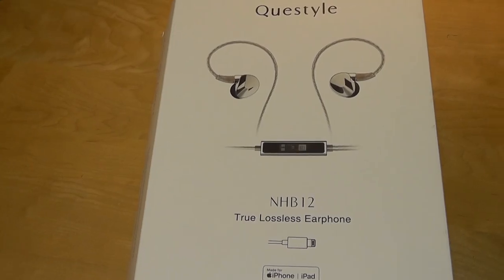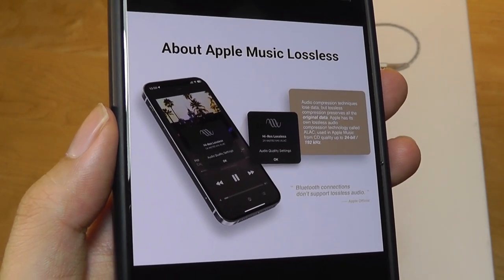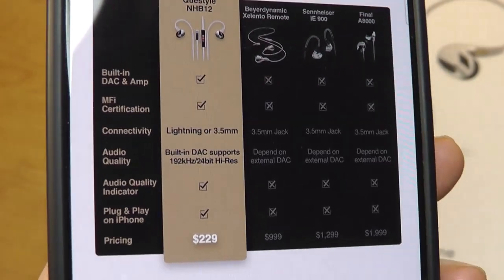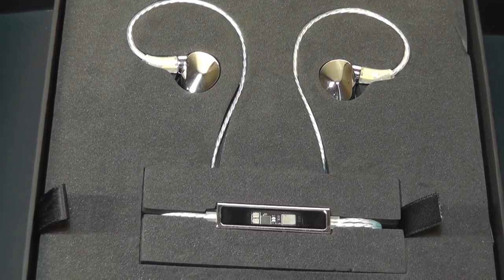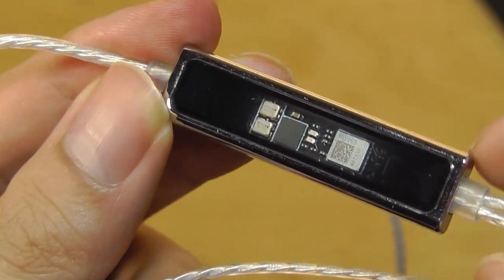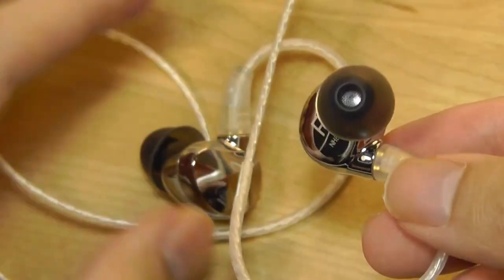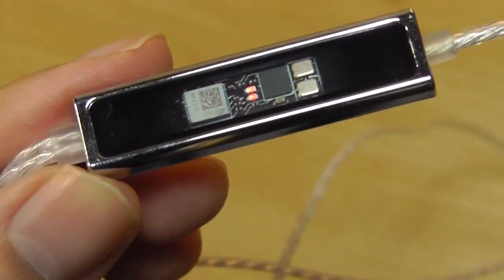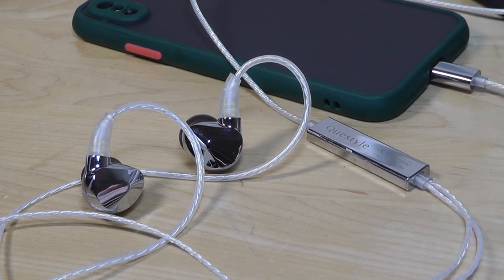REVIEW: Questyle NHB12 - World's First Apple Certified True Lossless Audio Earphones w/ HiFi DAC!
Closer look @ the Questyle NHB12 Lossless Audio IEMs.

Details:
With lossless audio becoming a well-known feature thanks to services like Apple Music, Tidal, and Amazon Music, you may wonder how it works and how you can start streaming it. Questyle provides an easy way to experience lossless audio on your iPhone or other devices.

As the world’s first Apple MFi-Certified lossless earphones, Questyle NHB12 delivers studio-quality 192kHz audio with 0 distortion. Combined with an integrated DAC and Current Mode Amplifier, NHB12 can provide unparalleled sound quality.

We have also carefully crafted the earpieces of the NHB12 to be impedance-matched and tuned with the current mode amplification circuitry, making for a very special, vast dynamic-range experience. But of course it's hard to know if it's something you've "Never Heard Before".

Many audio compression methods result in the loss of data present in the initial source file. Lossless compression, on the other hand, is a type of compression that retains all of the original data.

Apple has created its own lossless audio compression technology known as Apple Lossless Audio Codec (ALAC). Alongside AAC, ALAC is now being used to encode the complete Apple Music collection, offering resolutions from 16-bit/44.1 kHz (CD Quality) to 24-bit/192 kHz. But Bluetooth connections don't support lossless audio.

Questyle ingeniously combines DAC and Current Mode Amplifier to provide unparalleled sound quality, seamlessly integrating all-in-one technology into portable earphones. Equipped with the patented CMA SiP, it offers an excellent listening experience by reproducing intricate details with over 10 times the bandwidth and minimal distortion compared to a traditional amplifier.

Looking for a hassle-free way to assess audio quality? The Questyle NHB12 offers a simple solution with its sample rate indicator. When playing music, the sample rate indicator shows one light for standard lossless quality and two lights for Hi-Res lossless quality.

When comparing the Questyle NHB12's DAC & Amp to a desktop DAC, you'll notice that it is with a much more compact and lightweight design, while still maintaining an impressive level of ultra-low distortion performance.

With Apple MFi certification, NHB12 can seamlessly connect to your Apple devices.

With an ultra-low operating voltage of 2V and a current of 3mA, NHB12 can achieve 50% lower power usage compared to a TWS earphone.

The NHB12 acoustic system features a customized ultra-low distortion and broadband acoustic driver, ensuring lossless music reproduction. With an internal high-strength magnetic system and innovative diaphragm materials, it delivers an outstanding sound experience.

Here is a comparison of the total harmonic distortion ratio (THD) between the Questyle NHB12 and Xelento Gen2. Questyle's NHB12 delivers comparable THD (Total Harmonic Distortion) performance to the Beyerdynamic Xelento Gen2 ($999). Additionally, NHB12 outperforms the Xelento with a lower THD of 0.05% below 200Hz and above 6kHz. It ensures a full-chain lossless music reproduction from studio straight to your ear.

Immerse yourself in the 192kHz Hi-Res Lossless audio quality with the NHB12, without the need for an external DAC & Amp.

Currently, the NHB12's True Lossless DAC & Amp cable is designed to support lightning connectivity exclusively. However, we are closely monitoring iPhone's developments, and once Apple introduces USB-C ports on iPhone, we will release a USB-C version of the NHB12 by the end of October. The lightning version of the NHB12 will keep serving the existing customers that are using iPhone 14 or earlier models.

In the old days, when you want to experience audiophile-grade sound, you have to sit there and use large, studio-sized equipment, but now, you can enjoy high-quality lossless music you love wherever you go with these earphones. Questyle is in audio industry for 10 years, and we have our own patents in chip design, In past 10 years, we only provide our audio products for Hifi market.

Questyle has won over 20 international awards since 2015, such as CES Innovation Award, iF Industrial Design Award, and VGP Lifestyle Award.

- MFI certified earphones (Apple has never given any MFI certificates to lossless earphones before, Questyle is the first on the market)
- 10 years in audio
- Custom designed chip (we have our own patents in chip design)
- Partner with Apple suppliers, including Foxconn

Sound and Quality Control
The final aging test is done by experienced engineers in our laboratory. Each product has passed over 30 items of testing before shipping.
Fall in LOVE with Music All over Again.